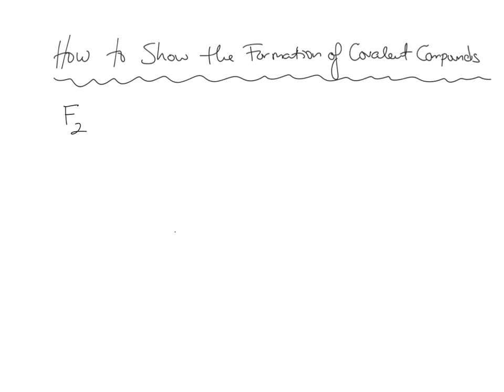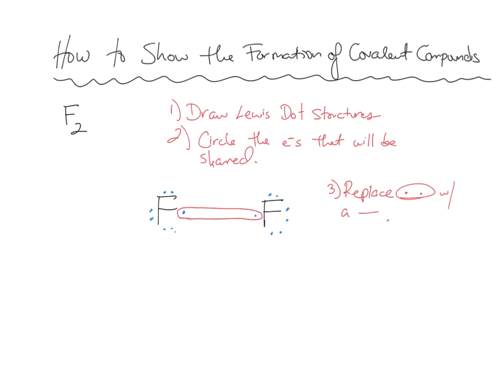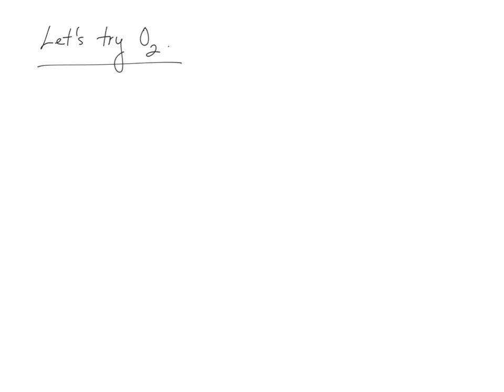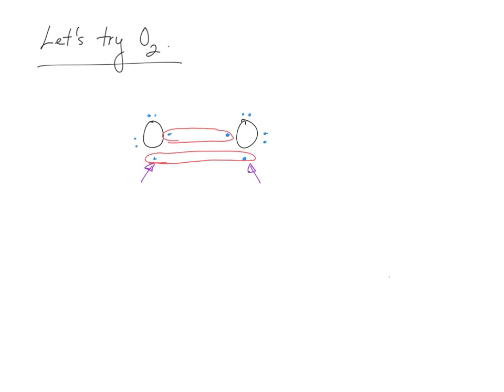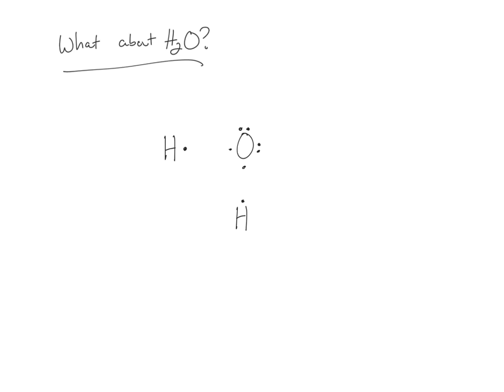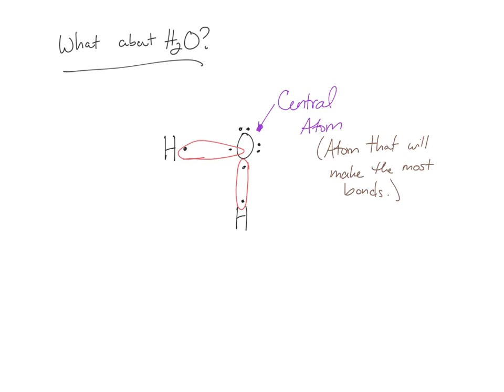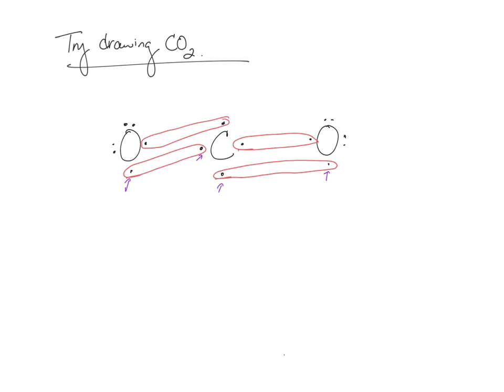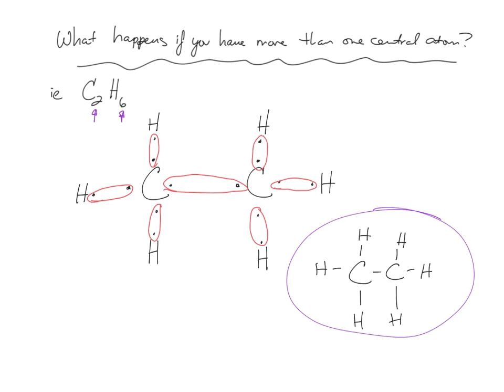Drawing Covalent Compounds